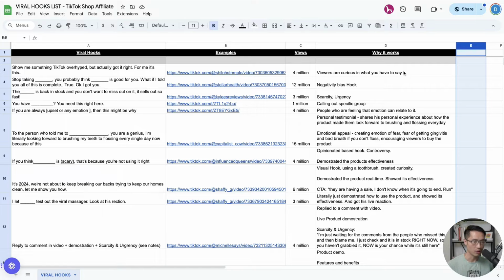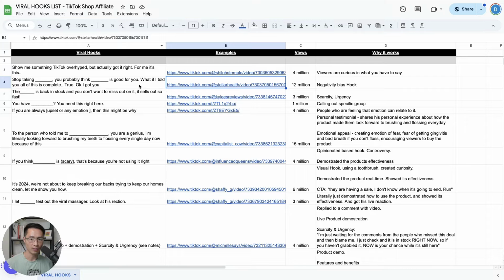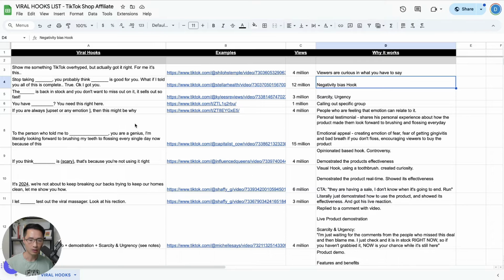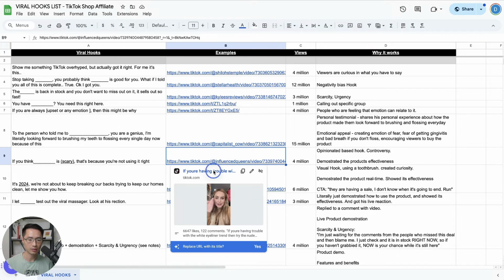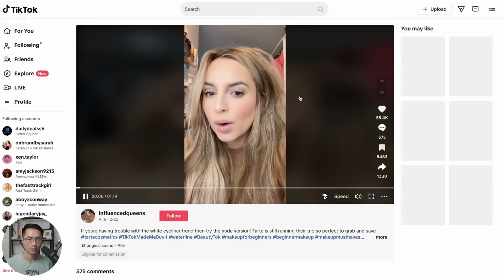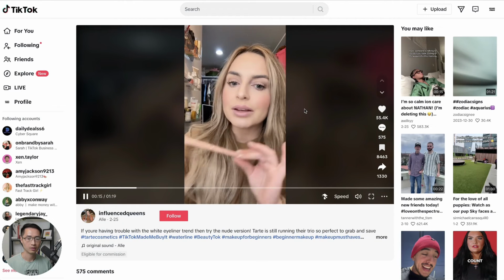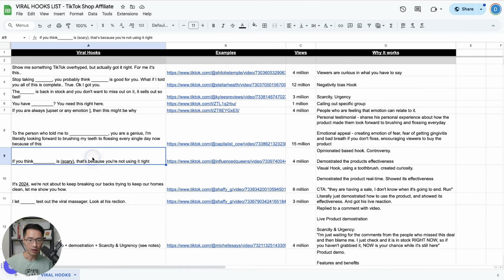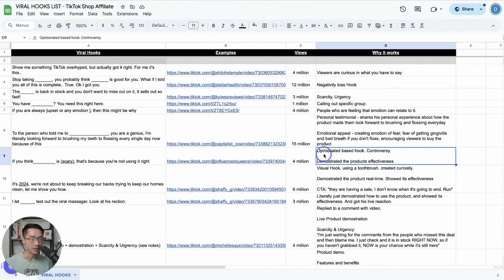17 Proven Viral Hooks to Get You Sales (TikTok Shop Affiliate)